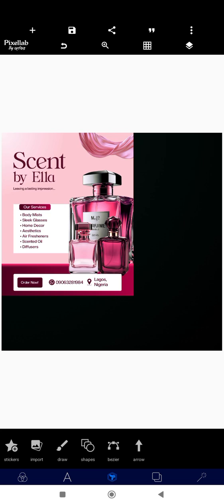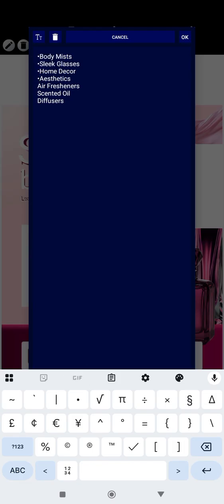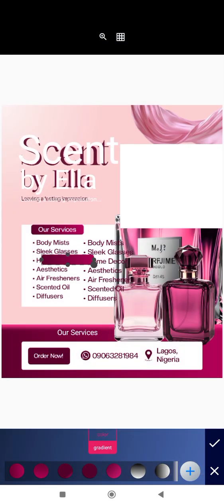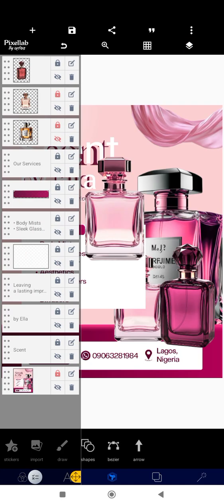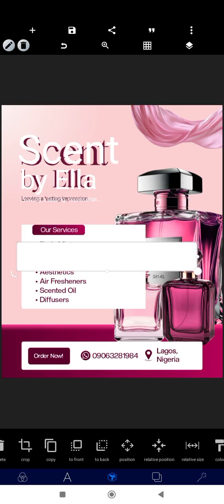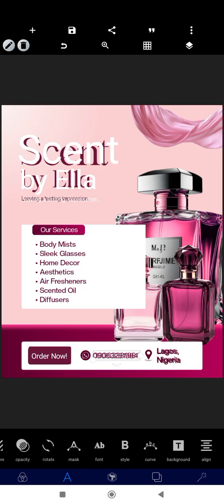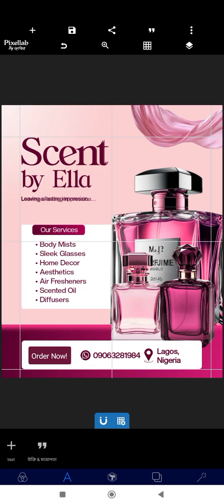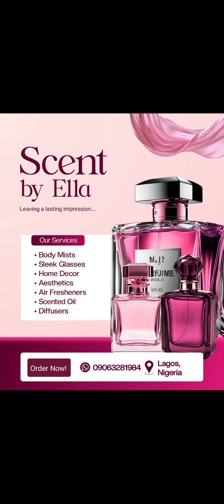How to Create a Perfume Flyer Using PixelLab | Easy Tutorial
Learn how to create a professional Perfume Flyer using PixelLab on your smartphone!

In this step-by-step tutorial, I'll show you how to design a clean and attractive perfume design using just your smartphone that can be used for social media, business promotions, and client projects.

Whether you're a beginner or an experienced designer, this tutorial will help you improve your mobile graphic design skills using PixelLab.